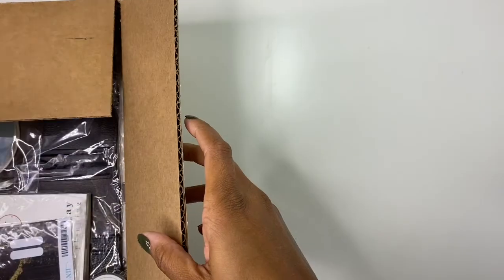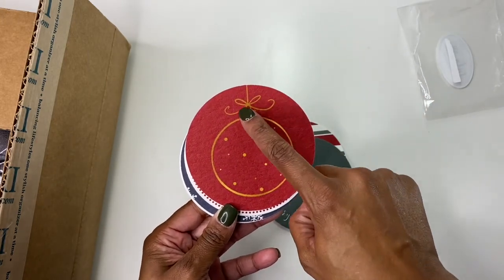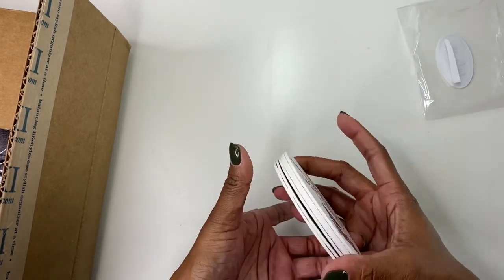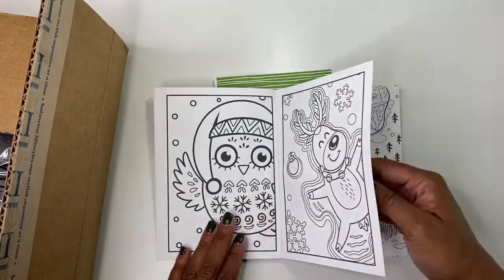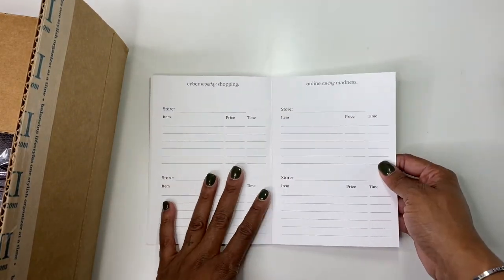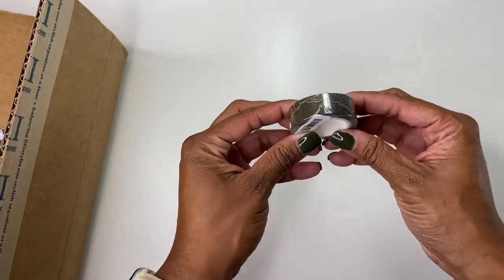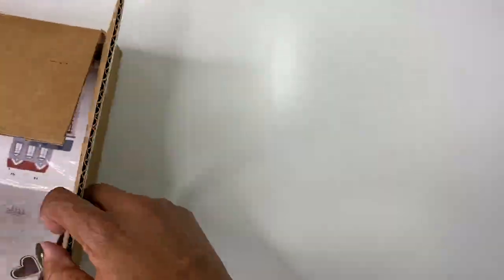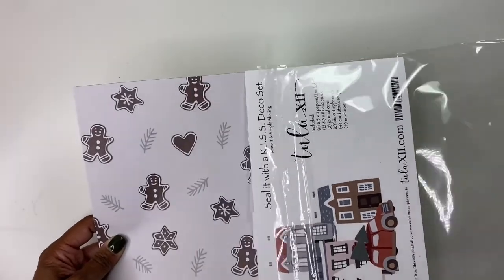Tula Xii | Winter Product Haul and Review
Thank you for visiting my channel today! I am so excited about my Tula Xii winter product review and haul.  Check out all of my other Tula Xii videos under the Tula Xii playlist.